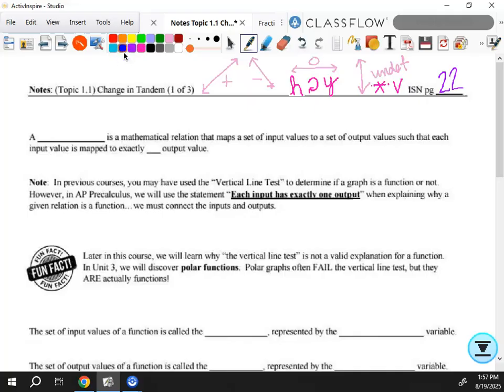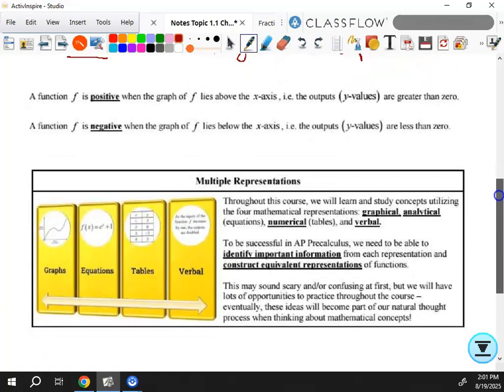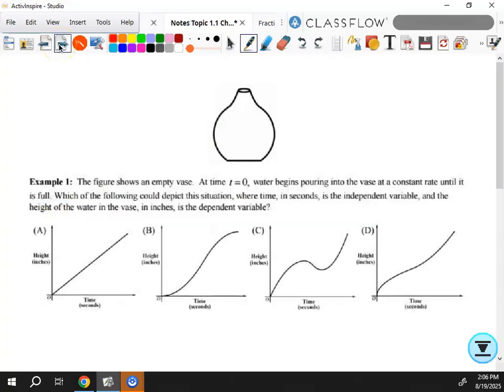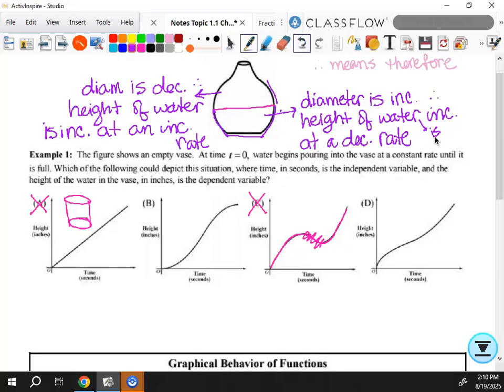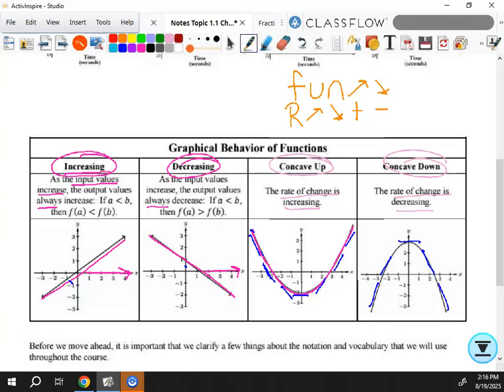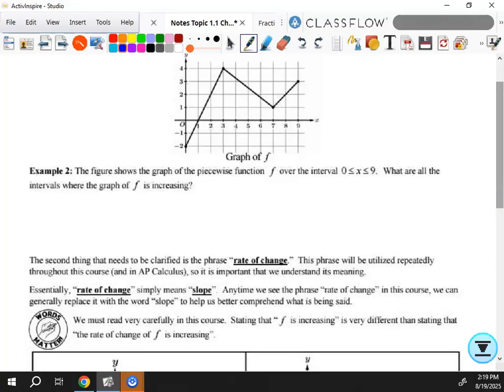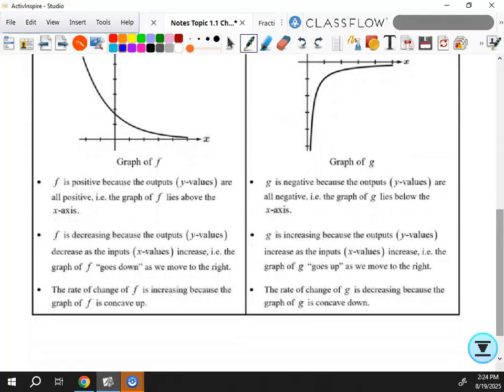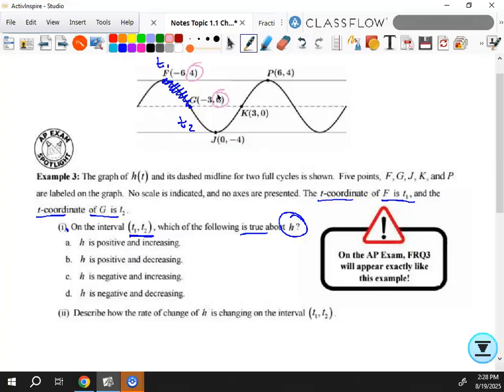1.1 Change in Tandem (Day 1) APPC2526